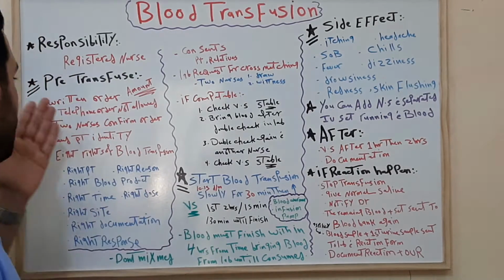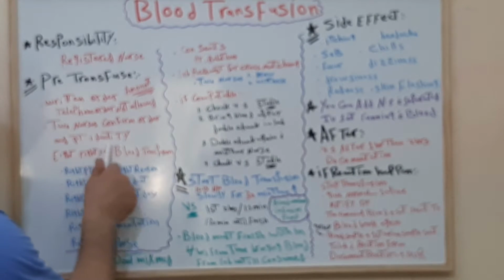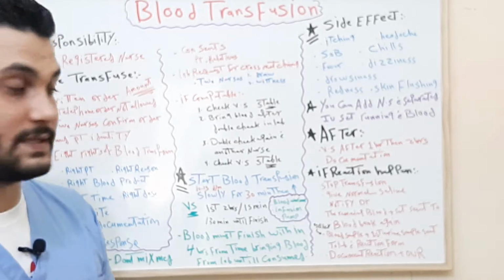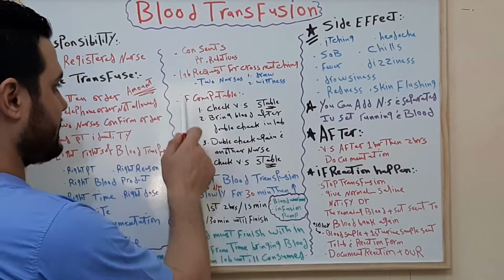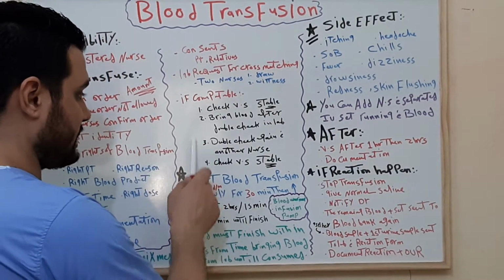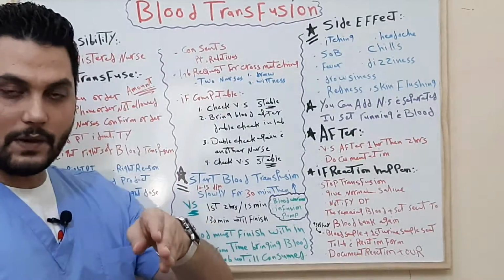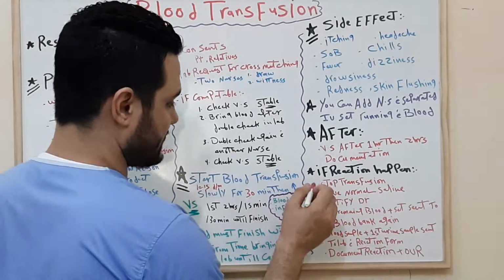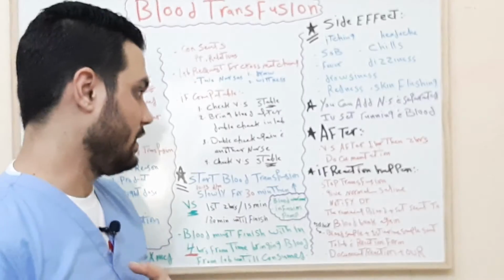BLOOD TRANSFUSION , POLICY AND PROCEDURE OF BLOOD TRANSFUSION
* BLOOD TRANSFUSION.
* sign and symptoms of reaction
* pre , during , post blood transfusion nursing intervention